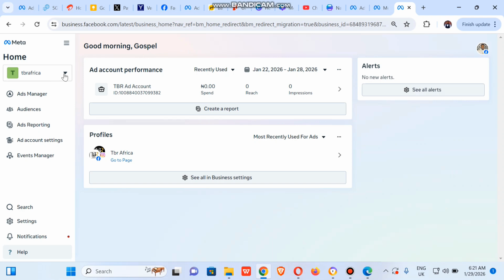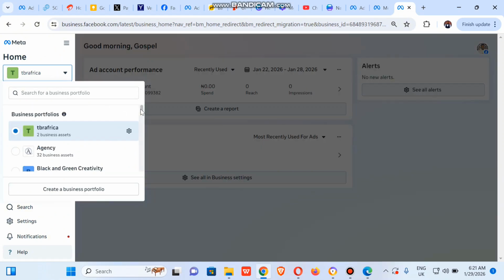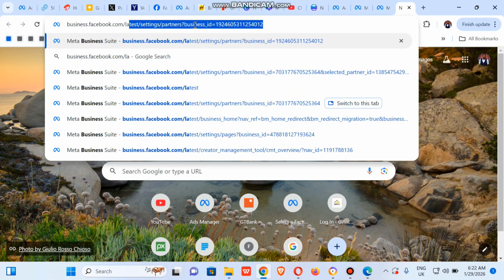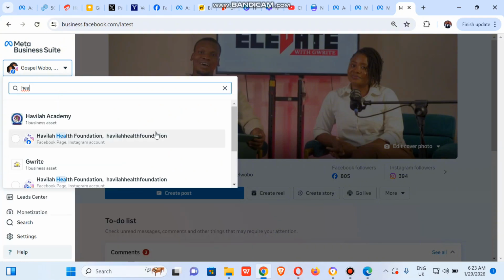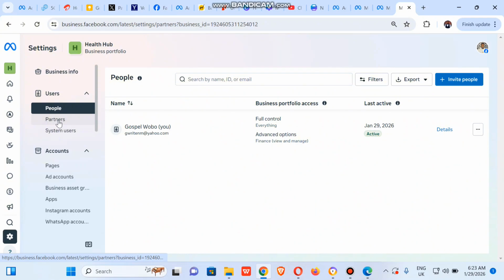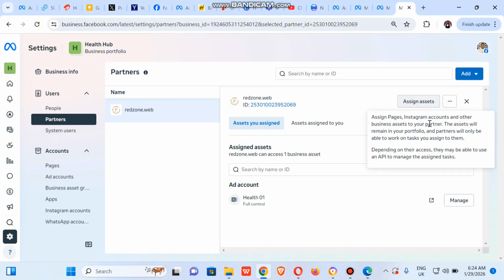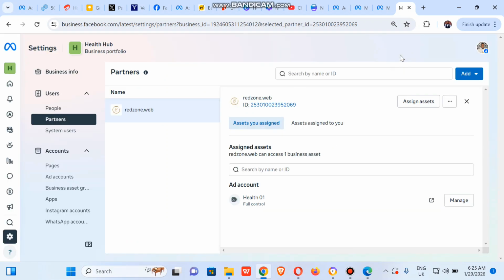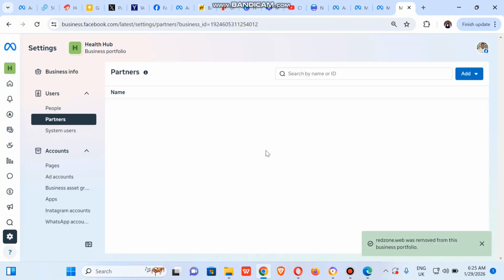How to remove a partner from a Meta Business Portfolio on Facebook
In this video, I’ll show you step-by-step how to remove a partner from a Meta Business Portfolio on Facebook without breaking your business setup.

If you previously added an agency, freelancer, or external business as a partner and no longer need their access or partnership, this tutorial will help you remove them safely from your Meta Business Portfolio.

You’ll learn:
• What a partner is in Meta Business Portfolio
• How to locate partners connected to your business
• How to remove a partner’s access to pages, ad accounts, and assets
• What happens after you remove a partner

4. To Access the full training on Professionally Meta Ads Manager Training on a Desktop